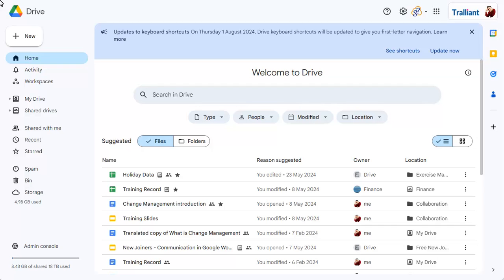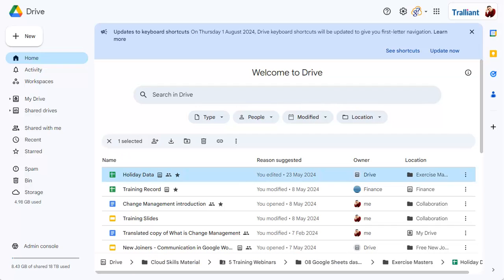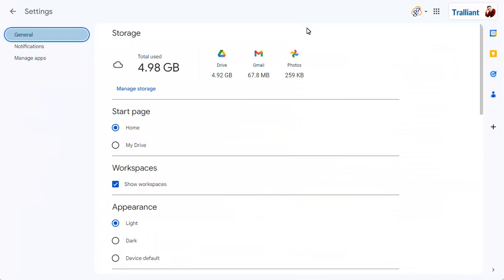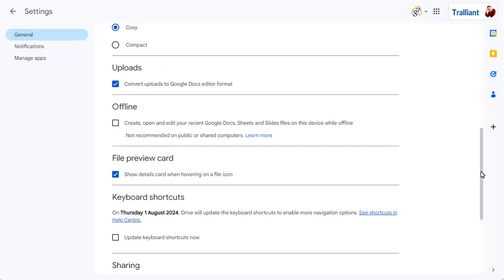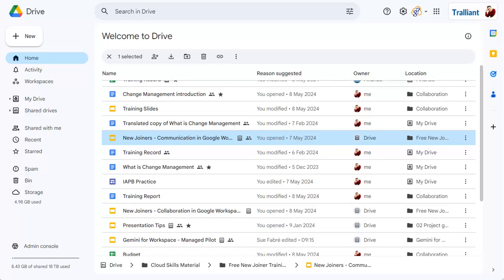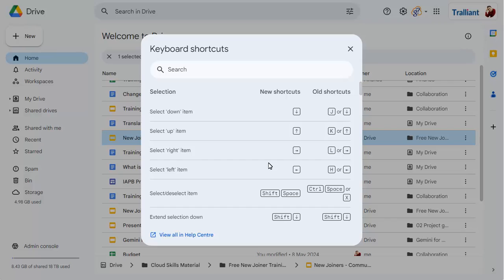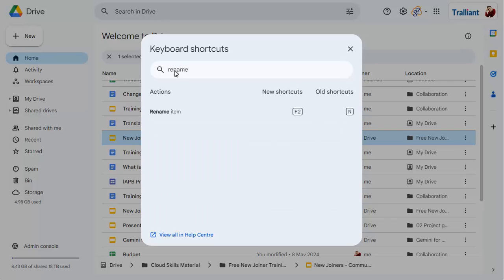Updated keyboard shortcuts and navigation in Google Drive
If you opt into the new keyboard shortcuts in Google Drive, you will be able to navigate to a file by typing up to the first five letters of that file name. As a result of this functionality, existing keyboard shortcuts that are just one letter will be changed to a combination of keys.